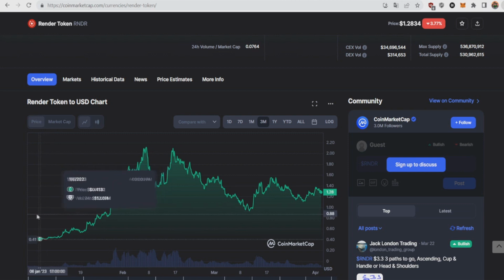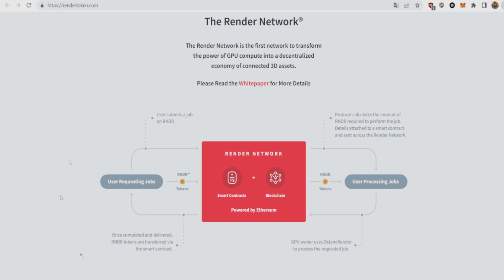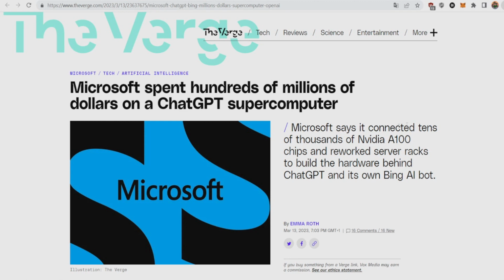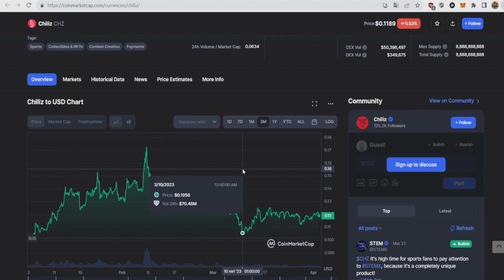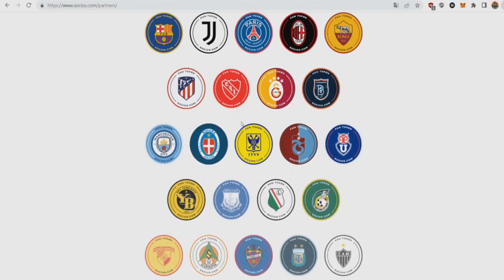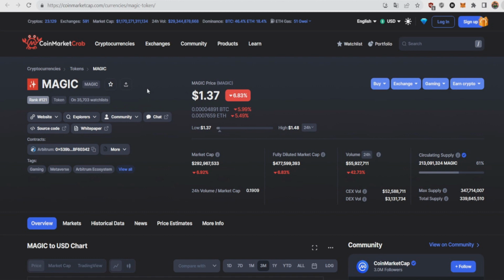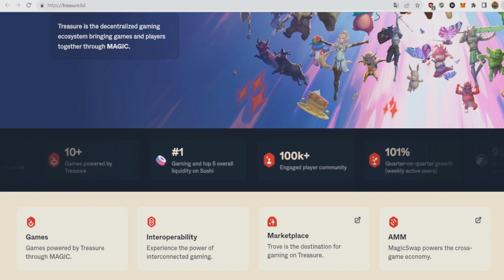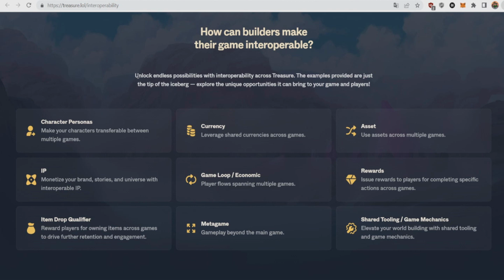Top 3 Crypto Coins To BUY NOW In April 2023 - Huge Potential (100X!)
Today I am showing you guys the best crypto coins which to buy and invest in today february 2023!

Timecodes:
0:00 Intro
0:19 Coin #1
3:03 Coin #2
5:22 Coin #3